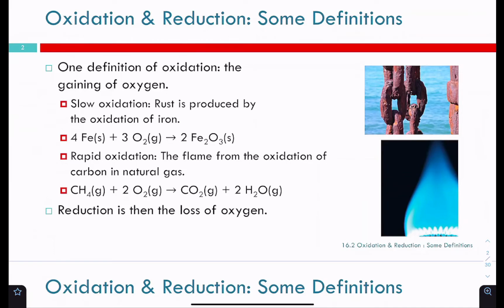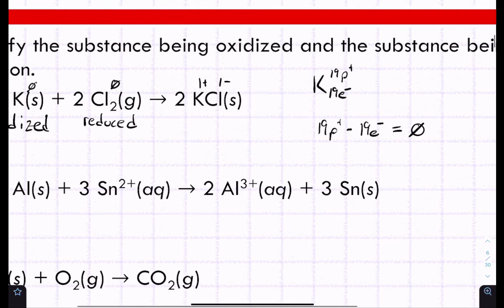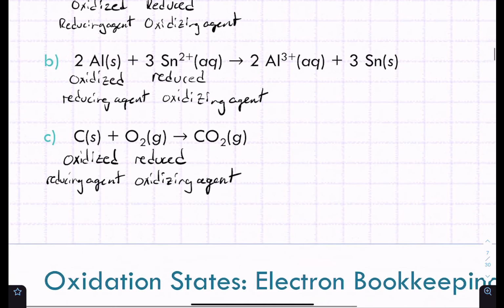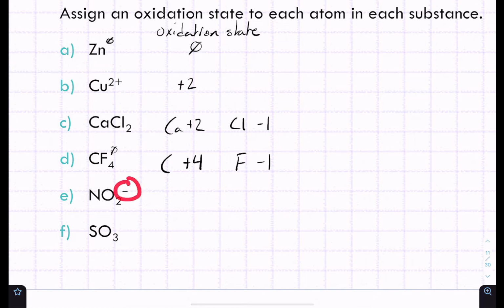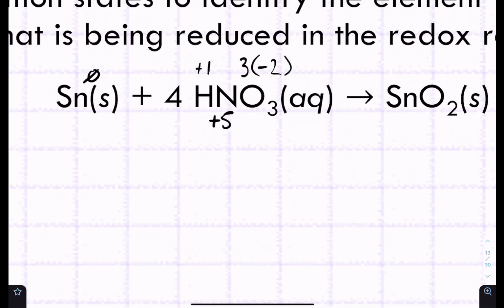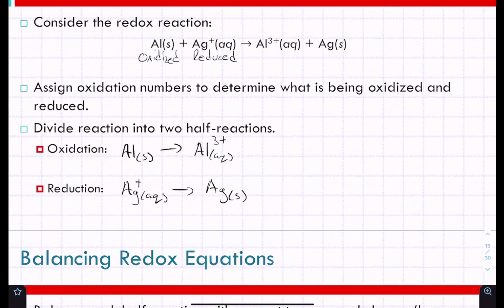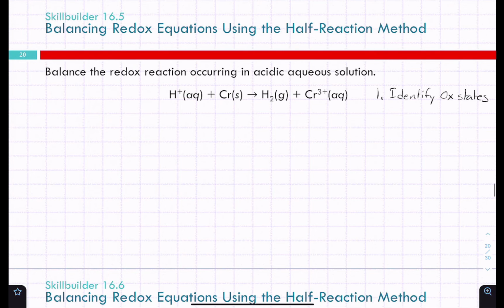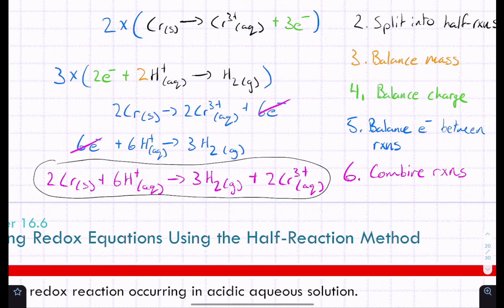22FA Chem 20 AM || Ch 16 Pt 1